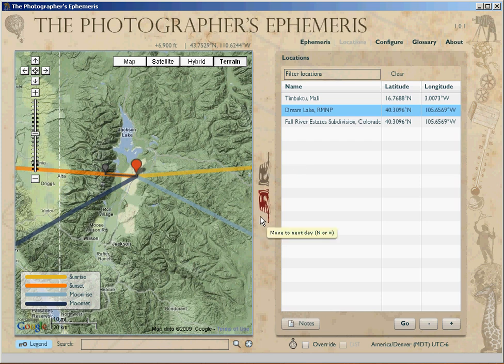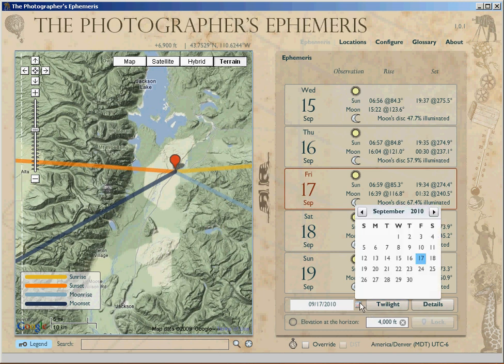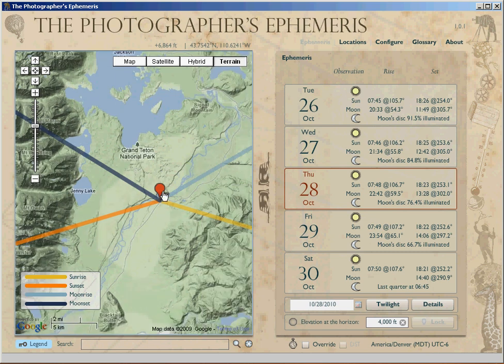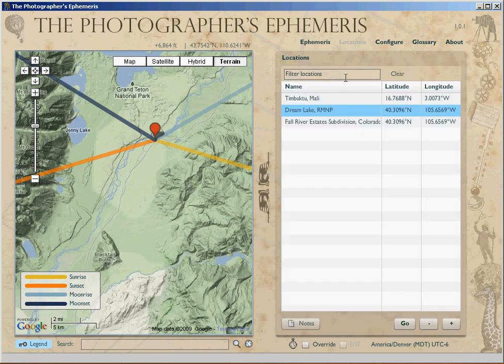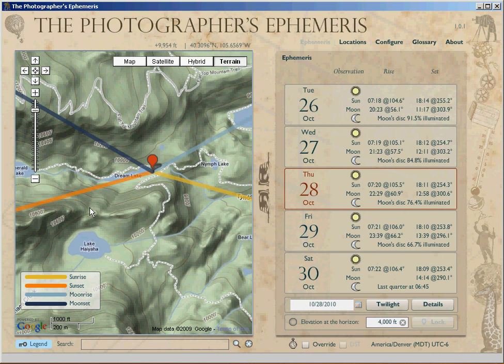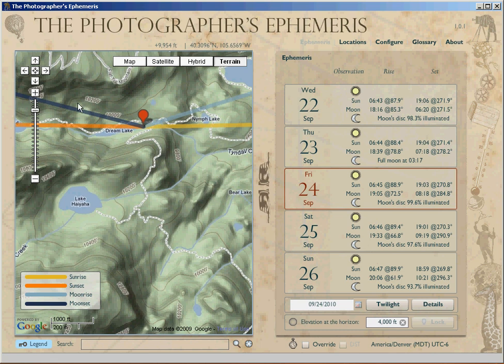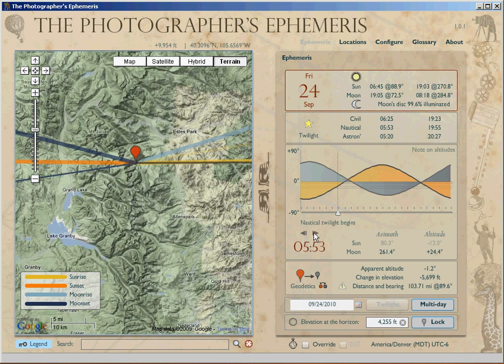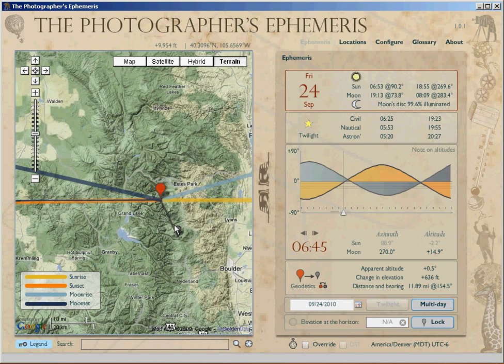How to use The Photographer's Ephemeris Part 1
Yellow Wood Guiding video on the use of The Photographer's Ephemeris software